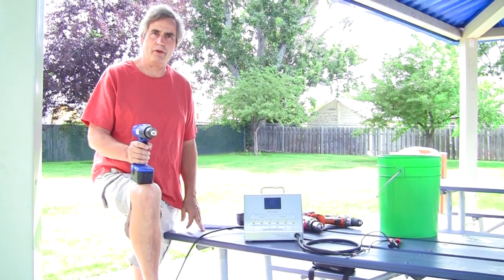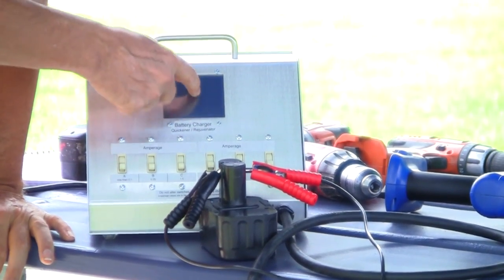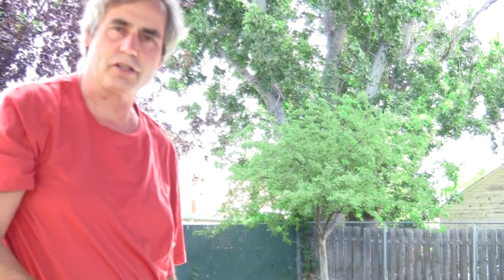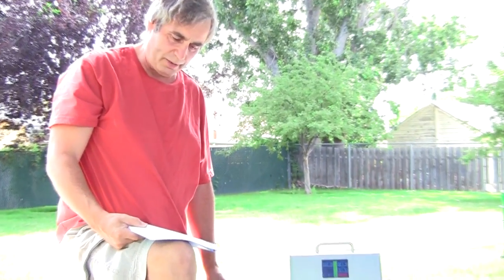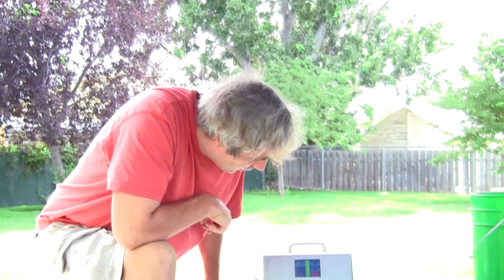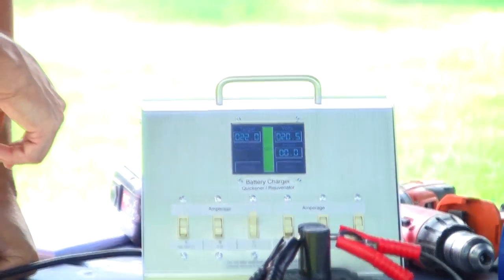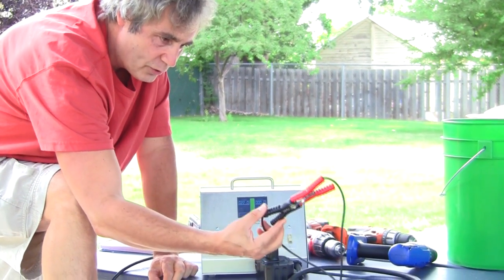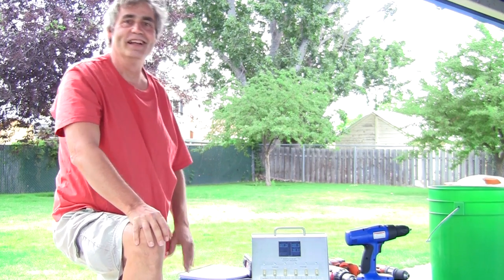[witts.ws] Battery Charger/Restorer Live Demo 3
On-location demonstration of quantum battery charger charging a cordless drill battery to full capacity in 5 and a half minutes.

8 unique features not found on any other charger:

1. Very fast: Most batteries charged in 5 minutes or less

2. Outputs quantum energy to battery, GREATLY extending its life: many test batteries are more then 17 years old, when normally they would last only for one year.

3. Tested 5 TIMES more efficient then any other charger

4. Causes some batteries to go over unity

5. Charging circuit tested as high as 300% in some tests (3x over unity)

6. Can be used as a DC power supply for electric circuits, but not electronic circuits.

7. Universal - can charge almost any voltage of battery or battery pack

8. Makes almost all batteries more efficient. Even causes some batteries to self charge (ie. Some batteries no longer need the charger, after a few years of charging with this Quantum Charger).